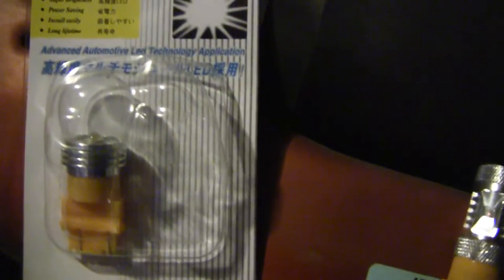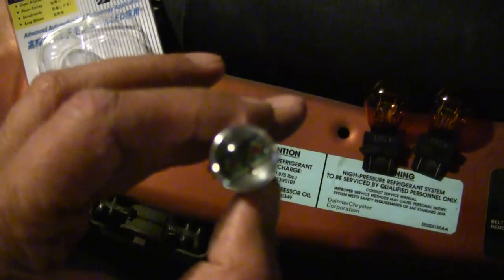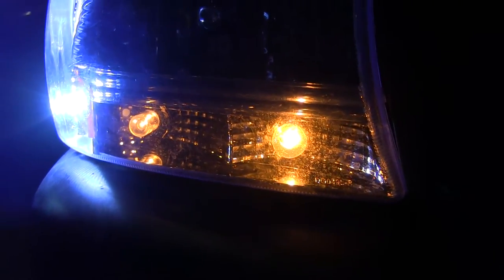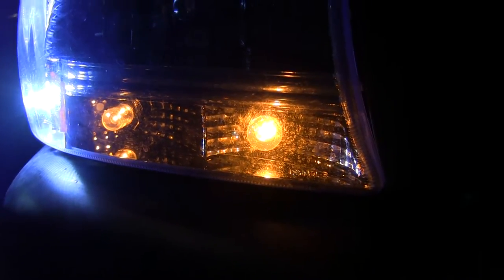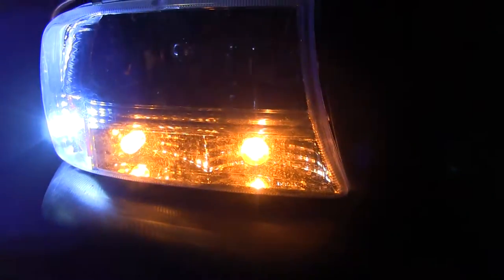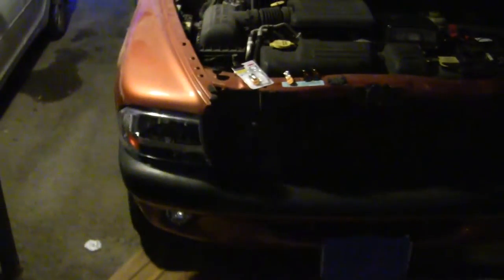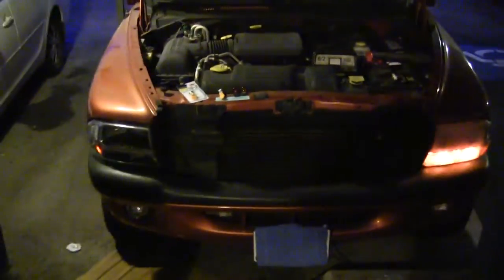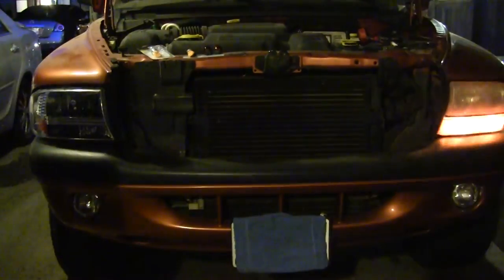9 W CREE AMBER SMD 3157 LED Turn Signal Parking Light epanda_house & 20 watt dt-autotech Yellow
I am trying to show the difference between factory oem and Clear lens lighting and how well the various amber leds perform in real life from both views oncoming and your view forward
00072 9W CREE! AMBER SMD 3157 DUAL FILAMENT LED PROJECTOR LENS epanda_house & dt-autotech Yellow High Power 20W cover // compare comparing the 20 watt Four element led chip versus the 9 watt DUAL FILAMENT LED PROJECTOR  amber yellow led parking light